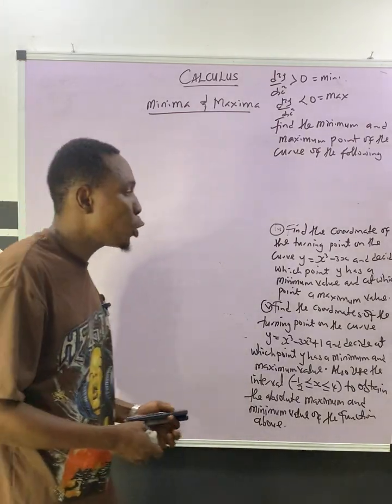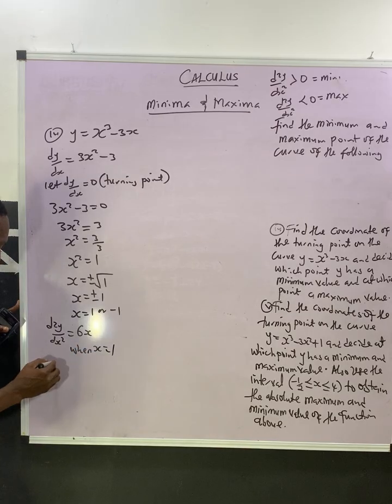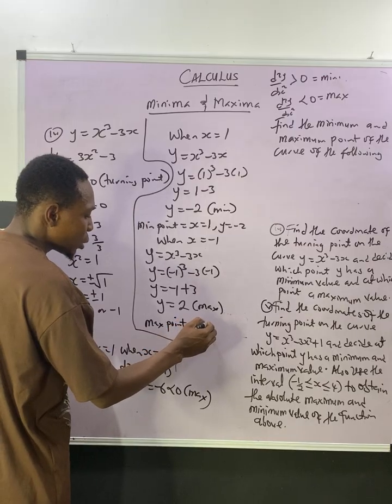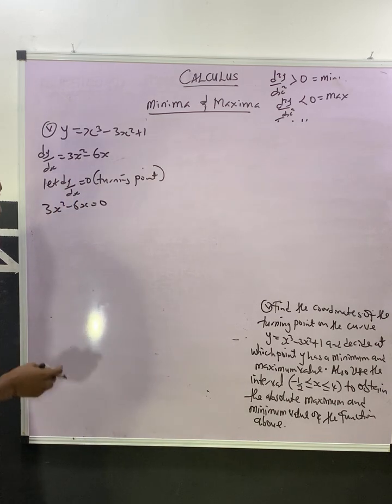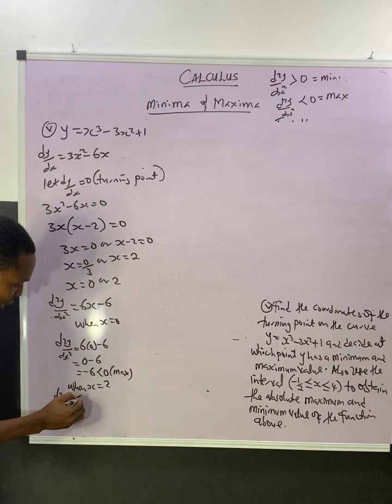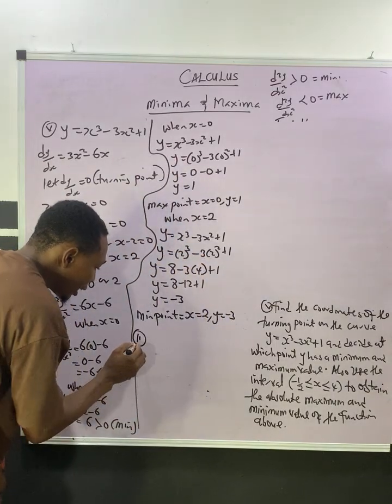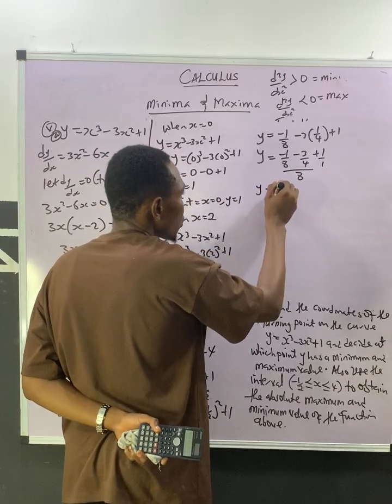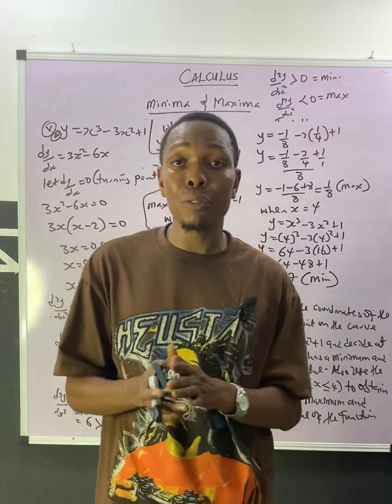Maxima and Minima Made Easy | Step-by-Step Calculus Tutorial. Part 2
In this video, I explain maxima and minima (stationary points) in calculus step by step.

You’ll learn:
- What maxima and minima mean
- How to find stationary points
- First and second derivative tests
- Step-by-step examples

This video is perfect for students preparing for exams and learning differentiation.